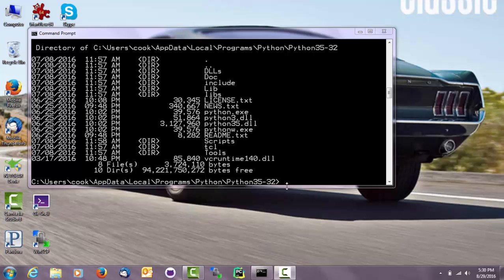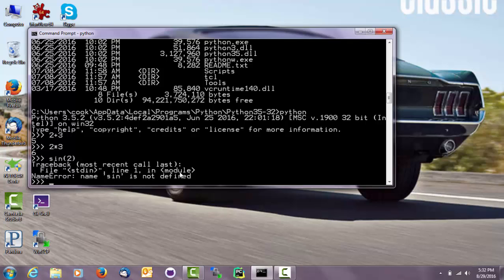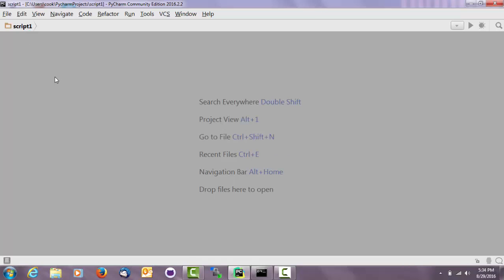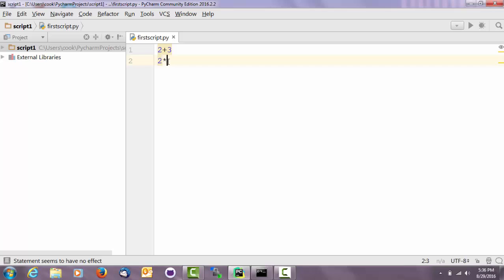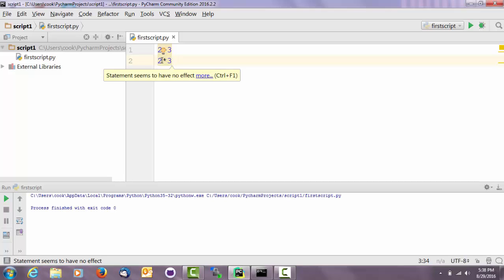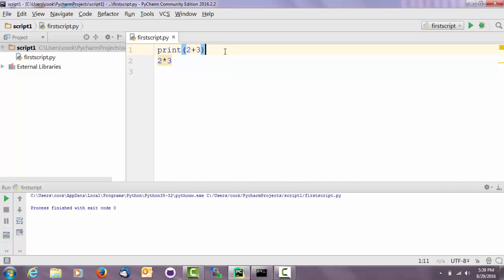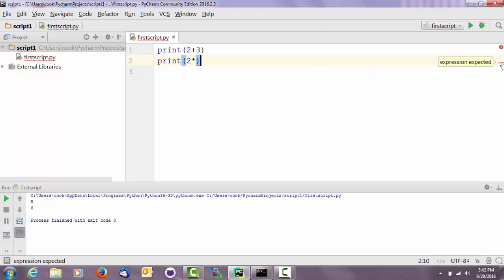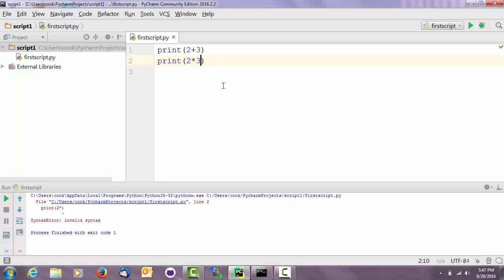chapter1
Interactive versus script mode
Using Pycharm basics